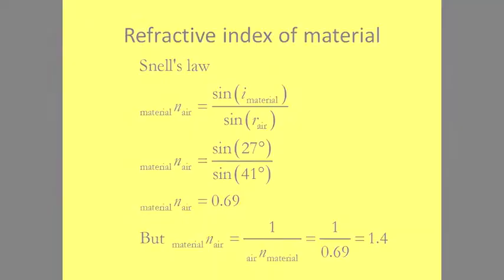OpticsRefRefraction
This video explains the laws of reflection and refraction. It also shows the idea of critical angle and total internal reflection